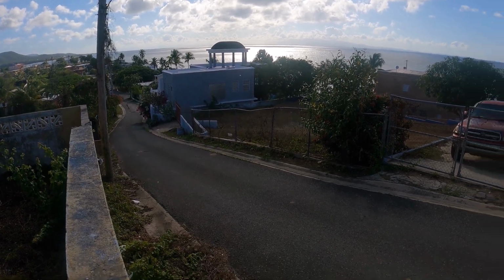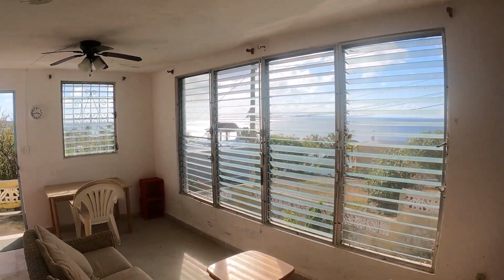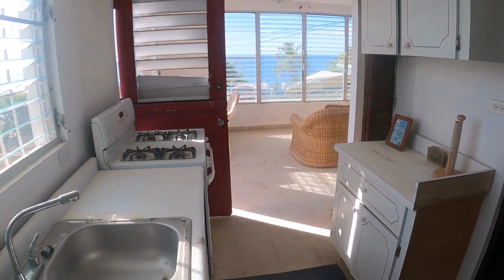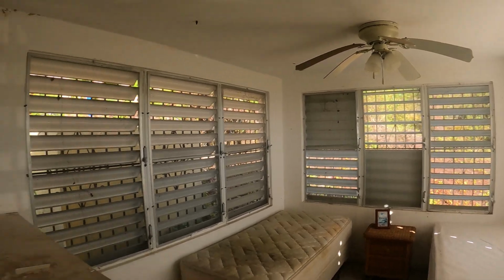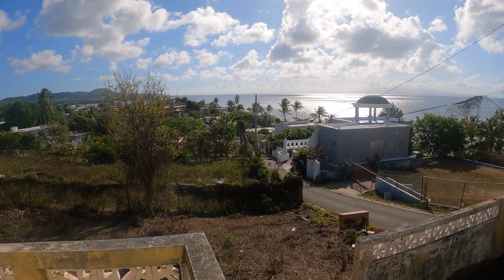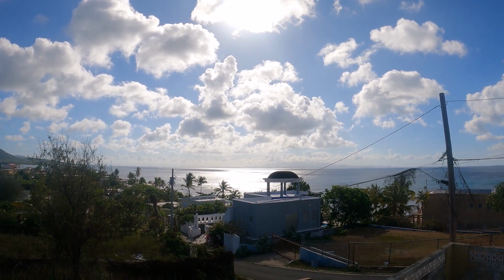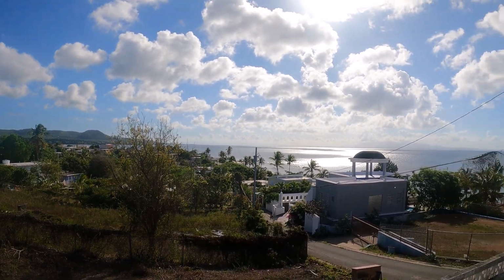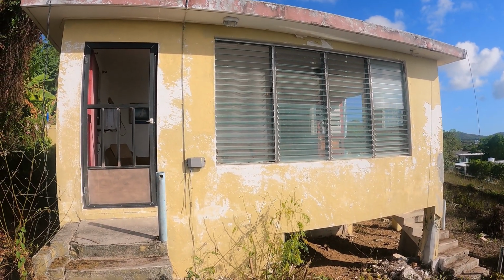Puerto Rico House Tour: Sunset Palace, Bravos De Boston, Vieques, Puerto Rico (SOLD)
During this Puerto Rico House Tour we visit the Sunset Palace, recently listed for sale in the Bravos De Boston neighborhood of Vieques Island, Puerto Rico.
The best palace can be the simplest of homes, especially when it has amazing views of the ocean and daily sunsets. Check out this House Tour to see why.
This property in Bravos De Boston on the island of Vieques is now available to become your Sunset Palace. Located on a quiet dead end street within ear-shot of breaking waves, this home has amazing views of the Caribbean Sea, Punta Mulas lighthouse, Rompeolas, Vieques ridgeline, and mainland Puerto Rico all the way from Naguabo to Isla Palomino. It is located between The Bravos Beach Hotel and La Lanchita Guesthouse on the north side of the island, within walking distance of the lighthouse and ferry terminal.

The living room has a wall of glass-louvered windows where one can sit and stare at the ocean. The kitchen is ample enough to include a double sink, stove, small pantry and washing machine. A side door off the kitchen leads to an elevated patio, ideal for dining outside. The bedroom, with lots of windows on three sides, is ideal for a queen bed or two twins. Concrete walls and ceilings and tiles throughout. This property is ripe to become your first home or rental property.

Sitting on about 1/3 of an acre, this property currently does not have title.